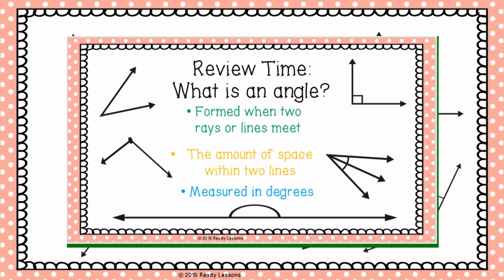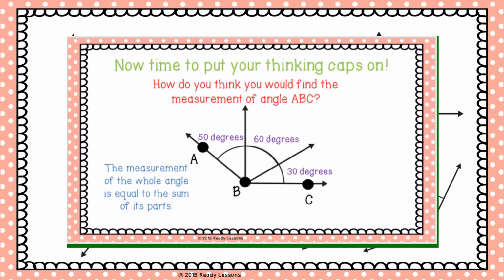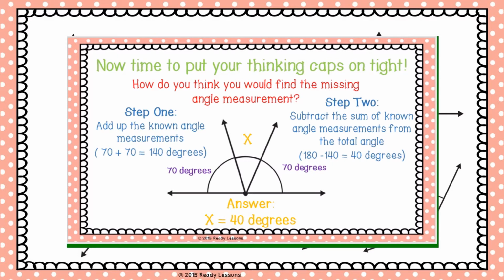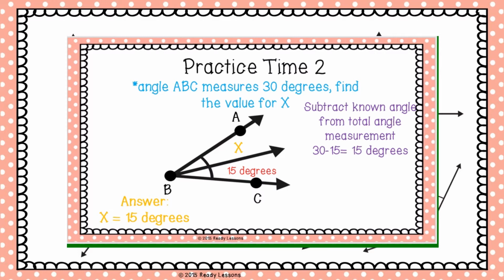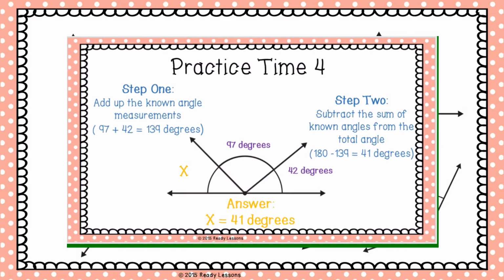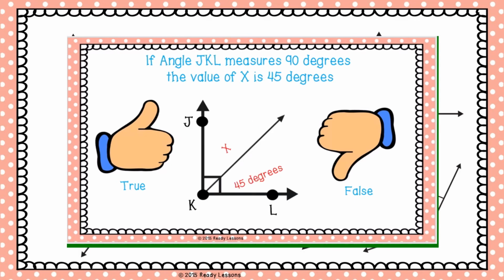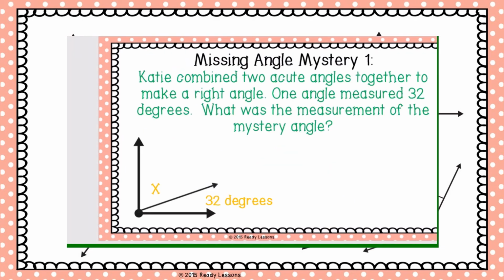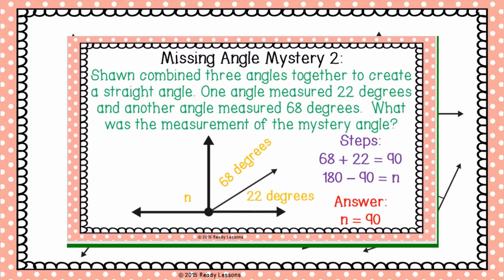3-5 Math Video #61